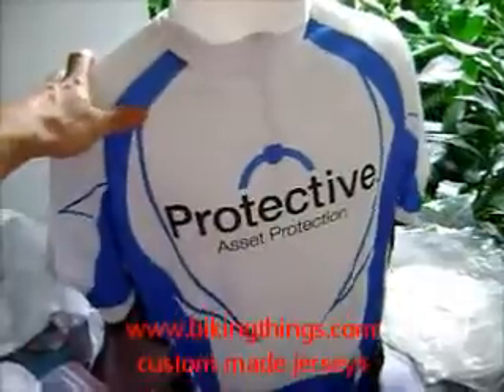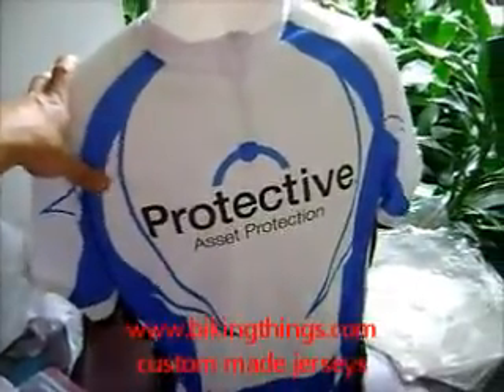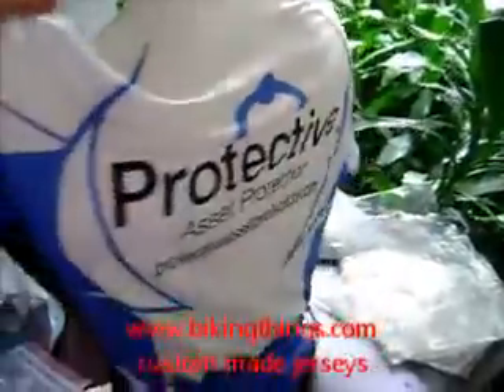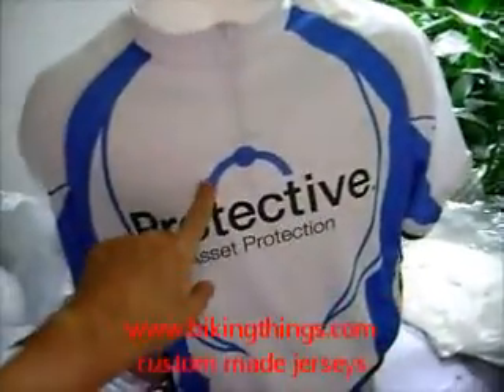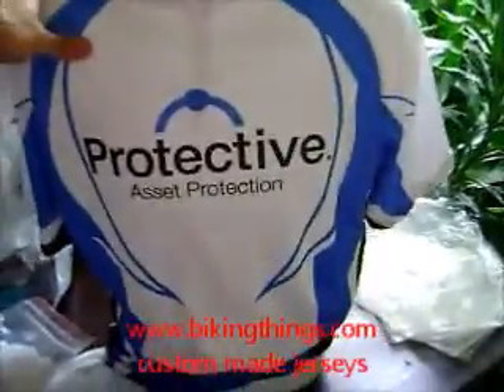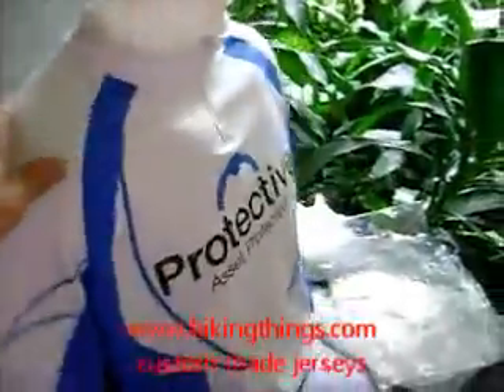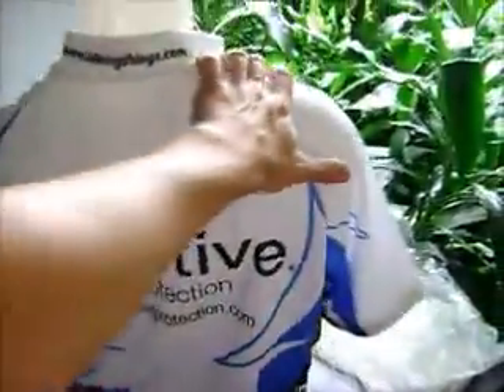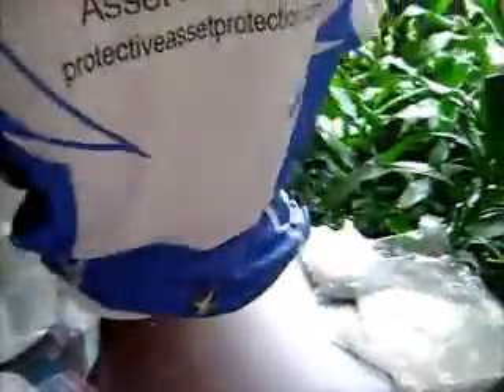custom made protective assets bike jerseys, custom made cool semicustom designs.wmv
custom made protective assets bike jerseys, custom made cool semicustom designs